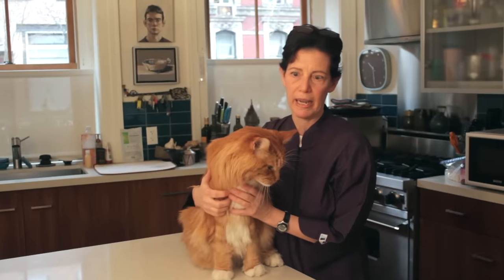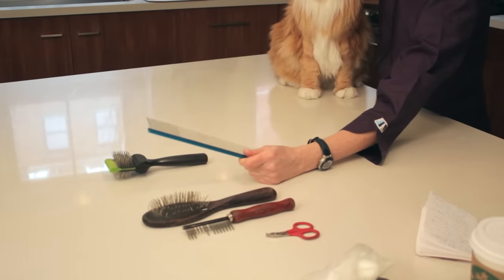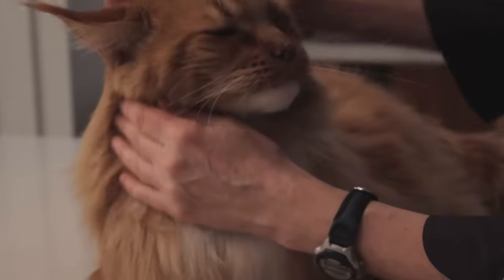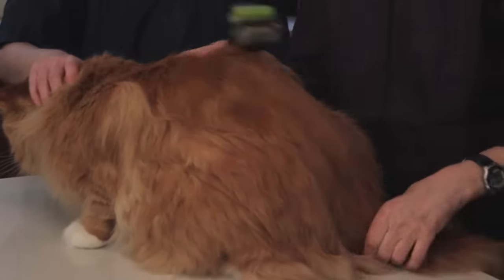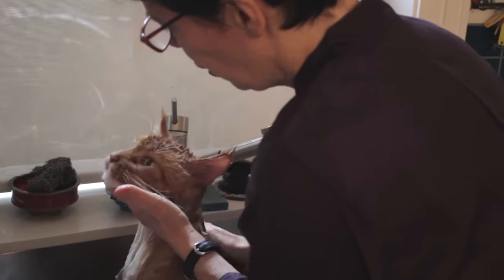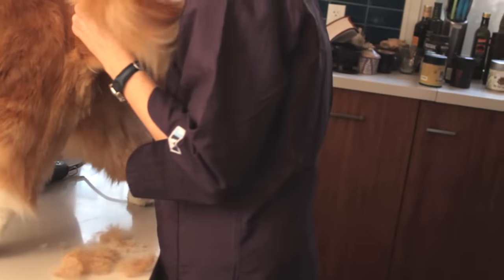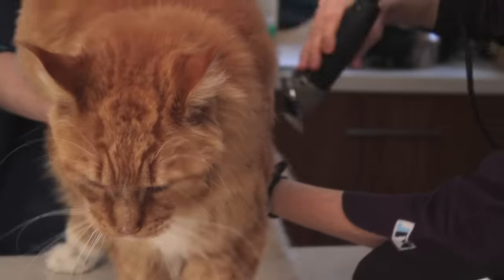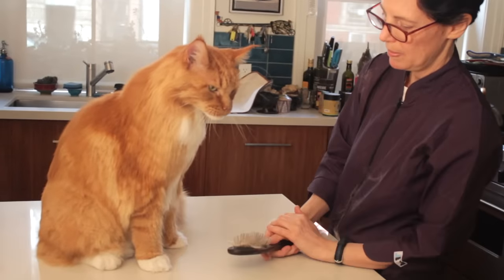Maine Coon Cat Grooming with The Pet Maven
A demonstration and tutorial of a full cat grooming of a Maine Coon cat. Tips and techniques to cat grooming; including cat bathing, cat blow-drying, cat brushing, cat combing, cat haircut and hair styling.